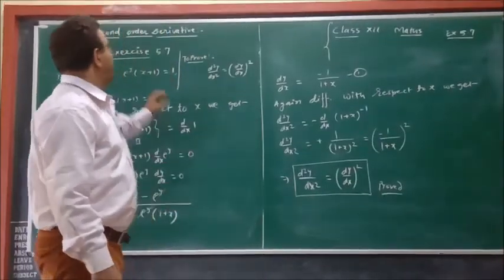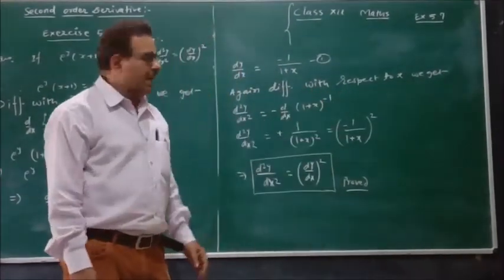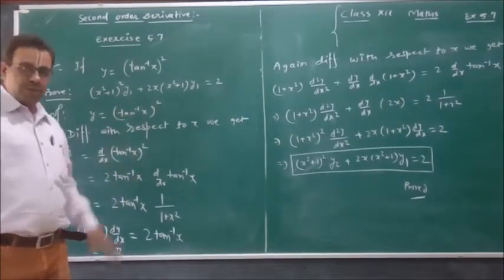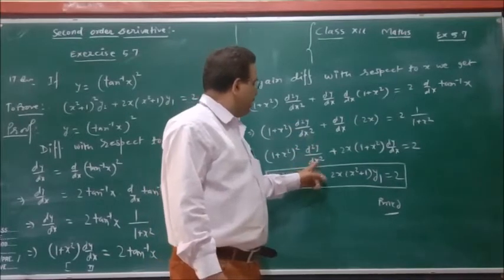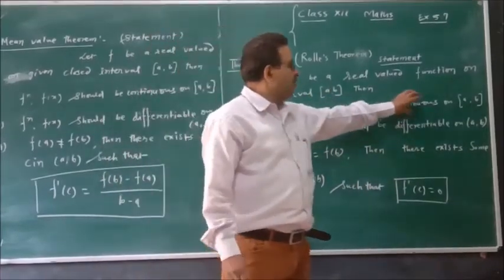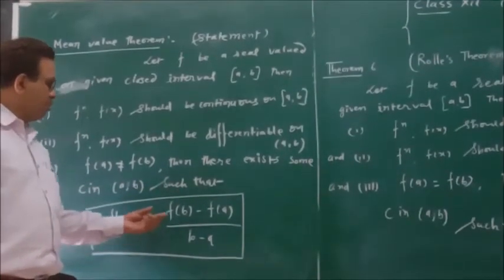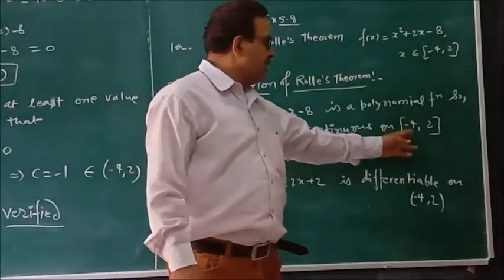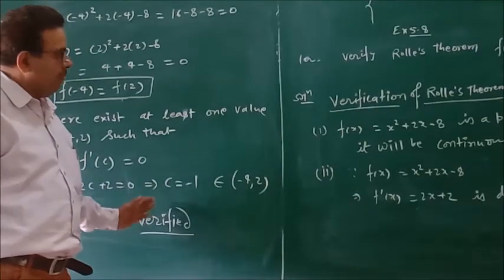Class XII Maths Continuity and differtisbility Ex 5 7 Remaining problems And Rolle's theorem and mea